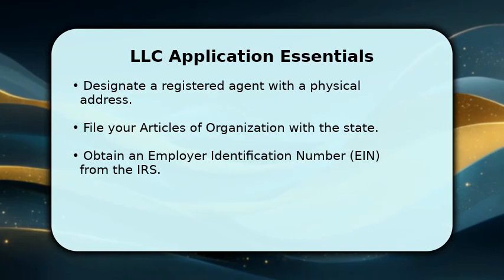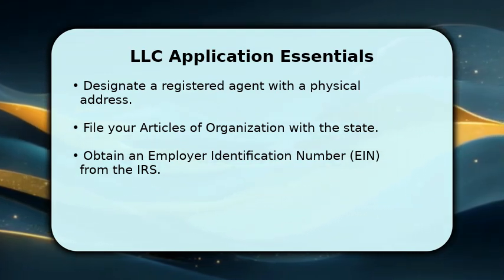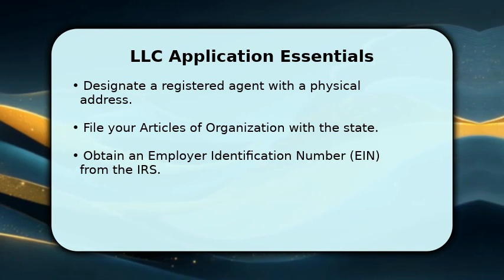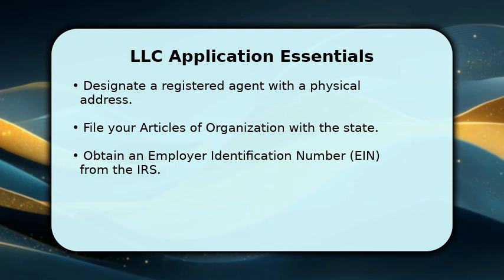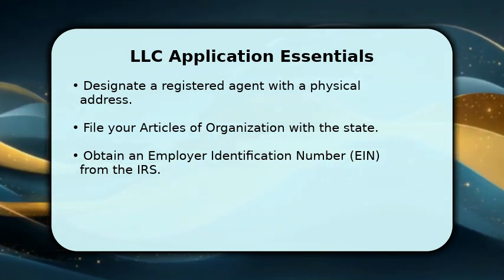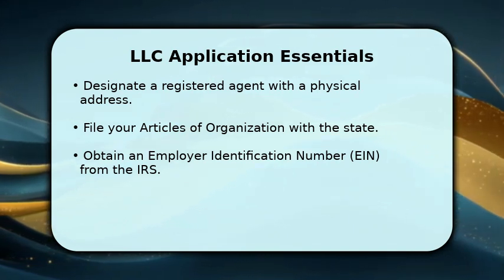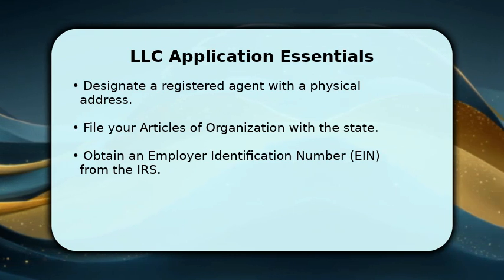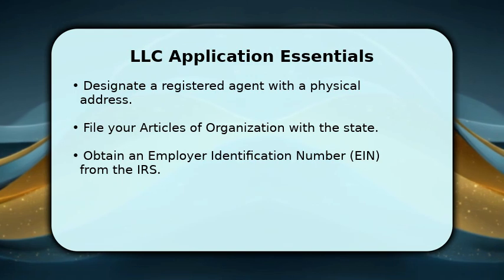How to Apply for My LLC Online (Updated)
Are you looking to apply for your Limited Liability Company (LLC) online? In this updated video, we will walk you through the step-by-step process of forming an LLC in a few simple steps. From choosing a business name to filing articles of organization, we cover everything you need to know to get started with your LLC application.